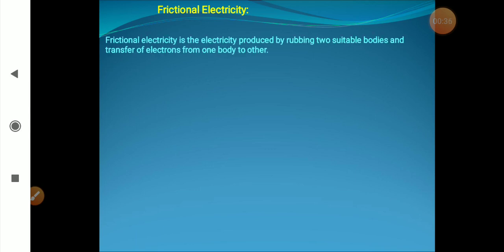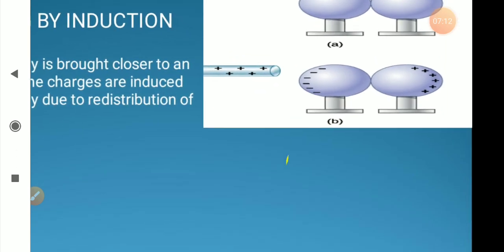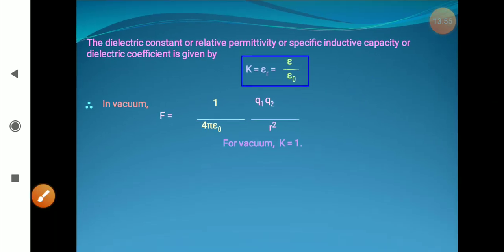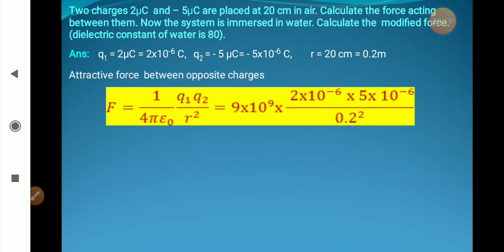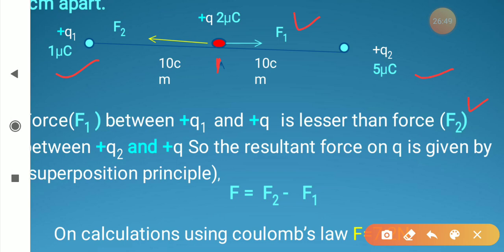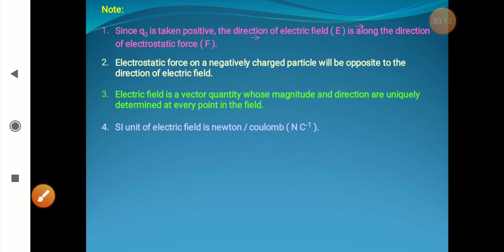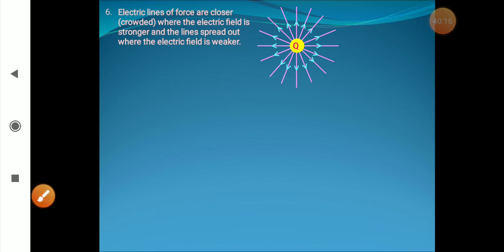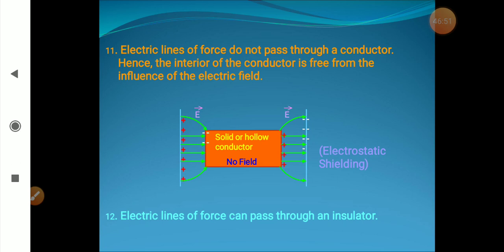ELECTROSTATICS I FOR CBSE STUDENTS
Electric force, electric field, superposition principle, etc